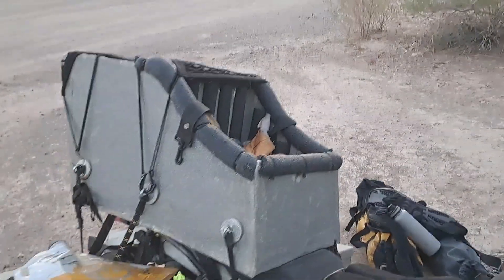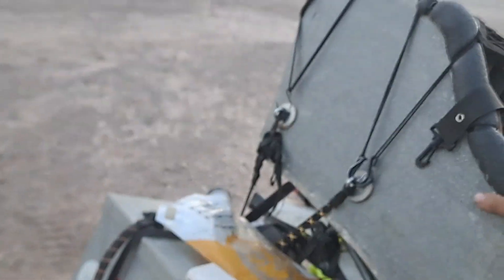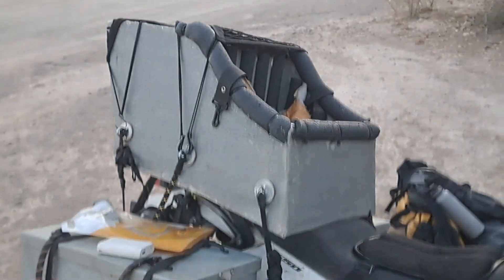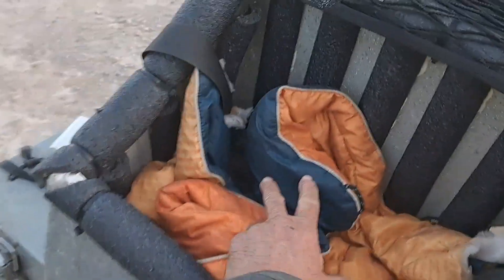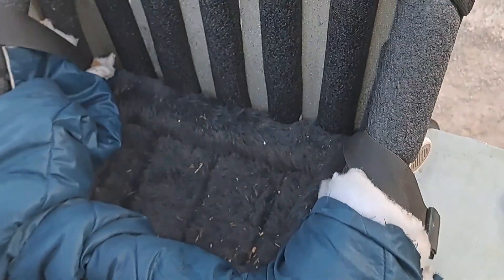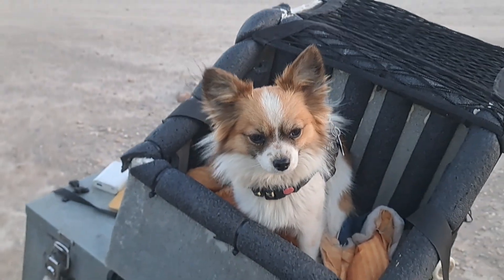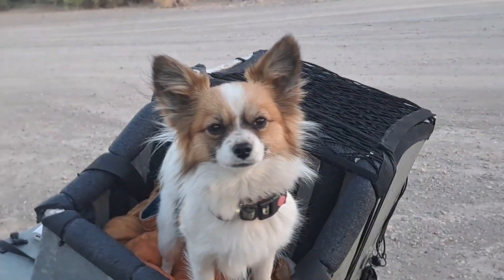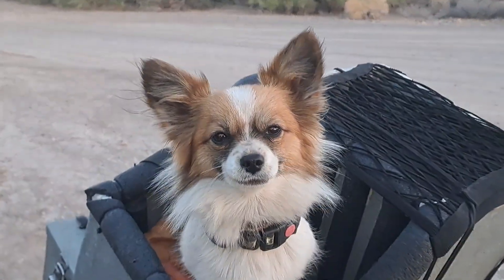New box for Izzy. Follow her on Instagram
This is the prototype for what I feel is an extremely protective motorcycle pet container with  comfort, security, temperature and weather control as well as being extremely light.